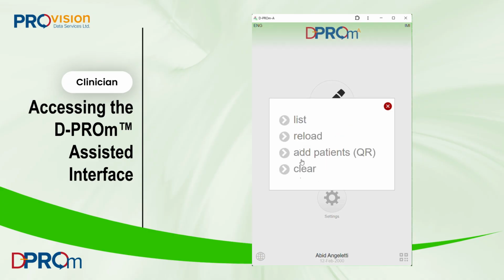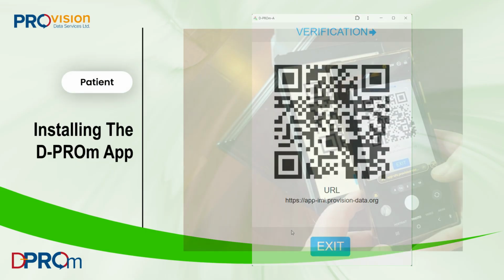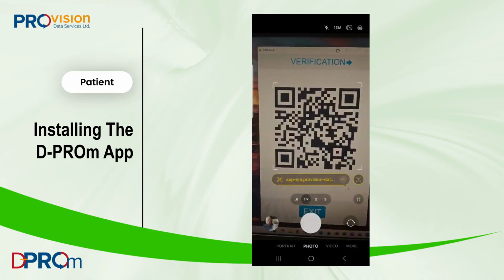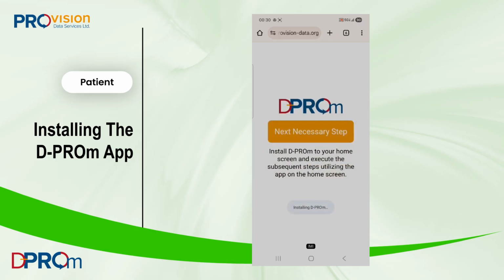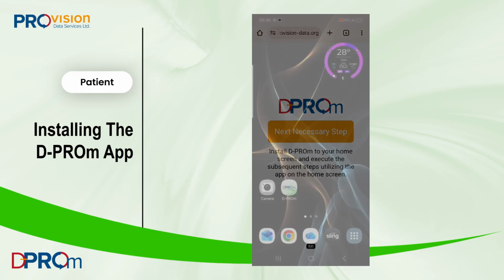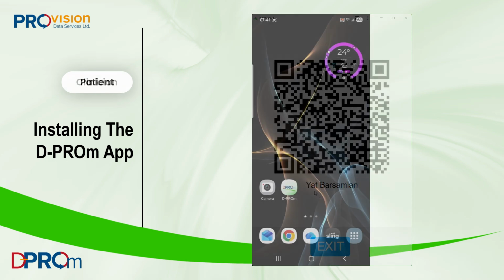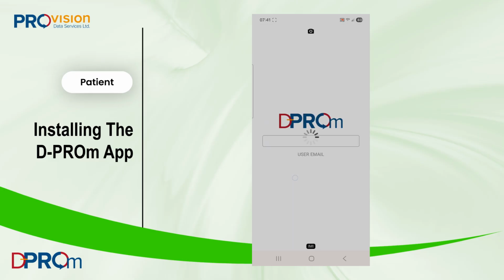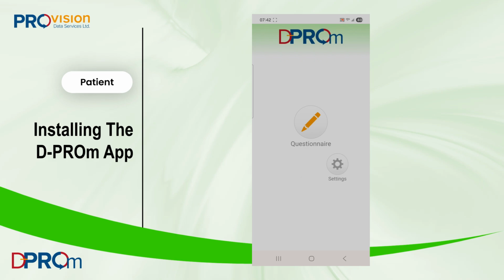D-PROm (Patient), Installing The App - Android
D-PROm™, dynamic patient-reported outcome measures, enabled by PROvision is a tool designed to help patients and clinics seamlessly integrate standardized health-related quality of life assessments into individual care planning.  D-PROm™ Assisted enables a clinician to support patient data entry separately from the D-PROm™ app.

This video describes how to install the D-PROm™ (Patient) progressive web app on an iOS smart device for easy one-click access, anytime, anywhere.

00:00 - Opening
00:23 - Introduction to D-PROm™
00:32 - Overview of training
00:40 - Pre-requisites
01:01 - Step 1 (Clinician): Accessing the App Link QR Code
01:21 - Step 2 (Patient): Install D-PROm™
02:28 - Step 3 (Clinician): Sharing the Verification QR Code
02:29 - Step 4 (Patient): Configuring D-PROm™
02:47 - Step 5 (Patient) Accepting the End User License Agreement
03:10 - Summary
03:25 - Closing